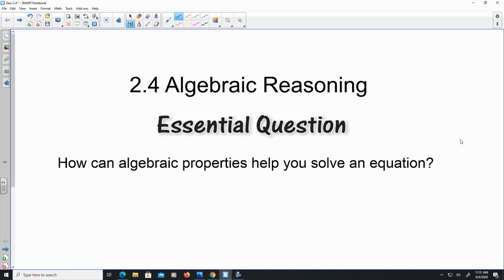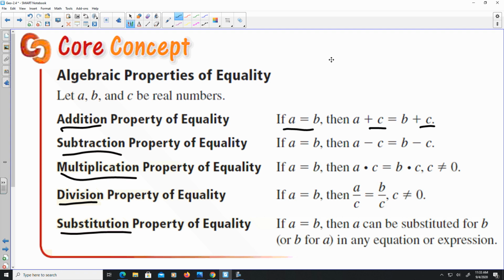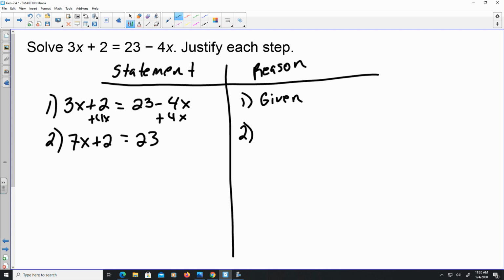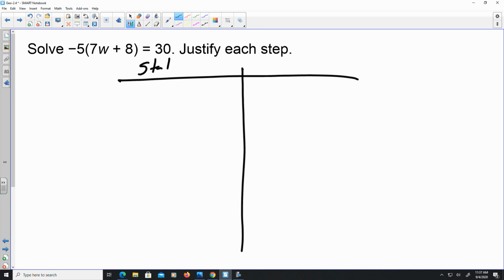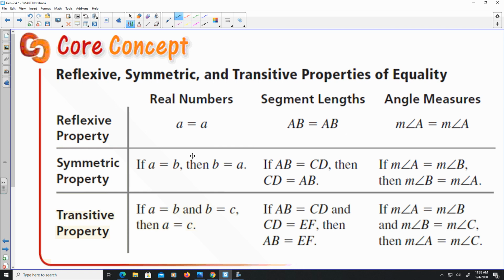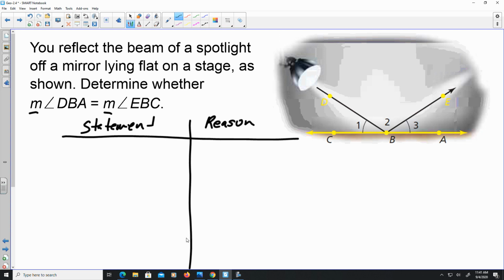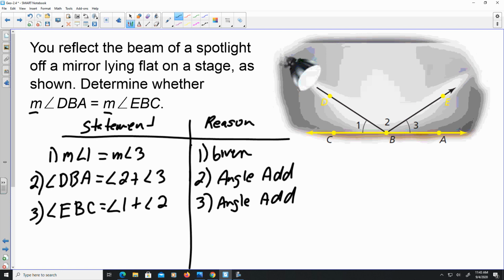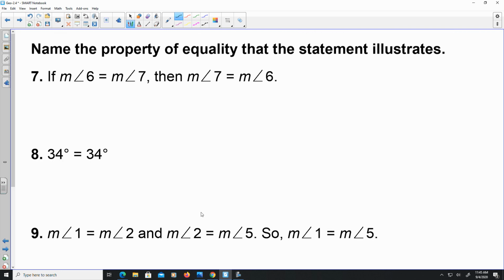2.4 Algebraic Reasoning